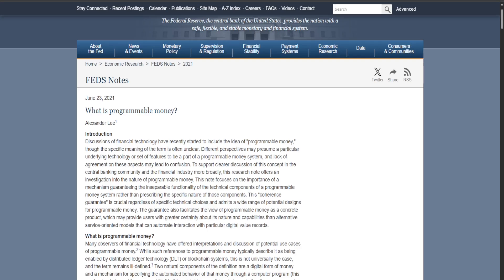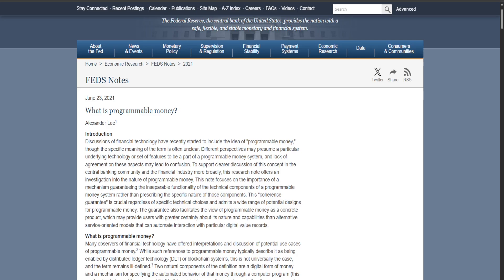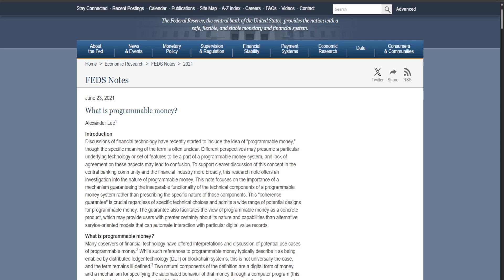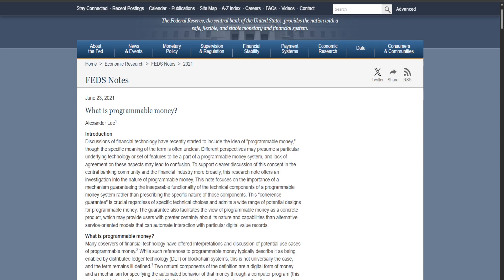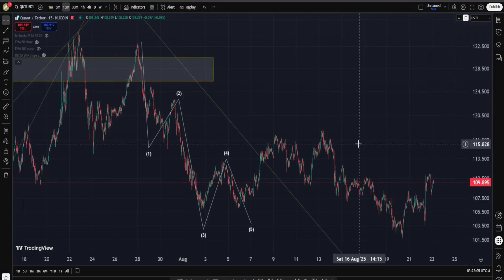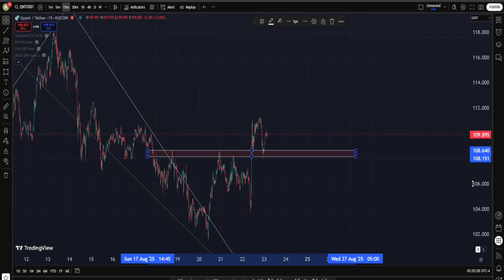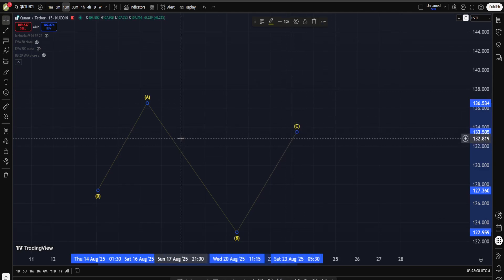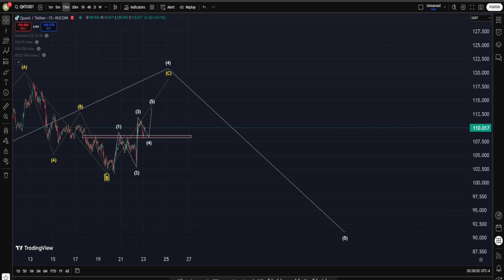QUANT (QNT) Could Be the Biggest Blockchain Game-Changer, Here Is Why - QUANT QNT News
QUANT Technical Analysis - QNT Elliott Wave Analysis - QUANT Price Prediction - Quant News Today -QUANT (QNT) Could Be the Biggest Blockchain Game-Changer, Here Is Why

Unlock the future of finance with our deep dive into programmable money. In this video, we break down how money is evolving from static value to dynamic code, and why this shift matters for enterprises, banks, and everyday users alike. You’ll discover the building blocks of programmable cash, the trade-offs between public and private ledgers, and the incentive structures driving adoption today.

What you’ll learn in Part 1 of this three-part series:

The core architecture of programmable money and how smart contracts automate payments

Key trade-offs between on-chain transparency and off-chain performance

How incentive models keep networks secure, scalable, and aligned

Real-world examples that showcase the power of programmable cash

Stick around to see why Quant’s Overledger stands out in this landscape, how QNT tokens fuel cross-chain coherence, and what this means for the next generation of CBDCs and enterprise rails. If you care about the infrastructure behind tomorrow’s financial systems, you won’t want to miss a single episode.

Share your questions or thoughts in the comments below—we read every one!